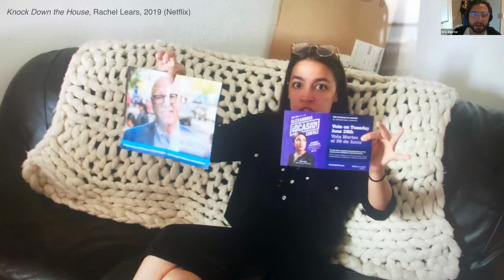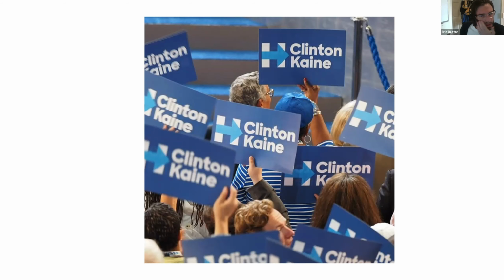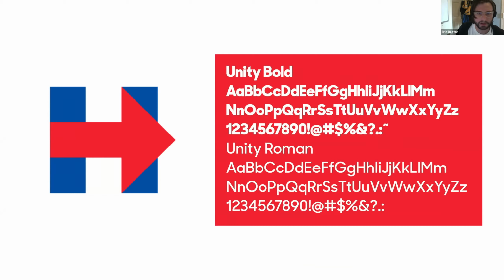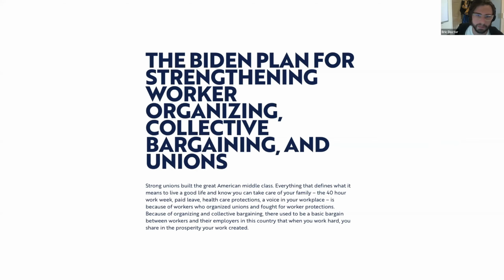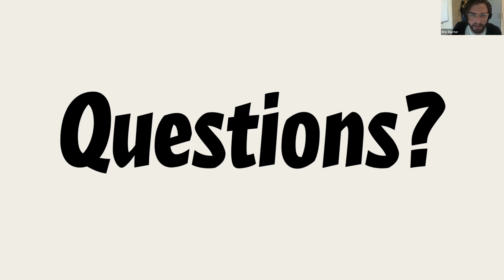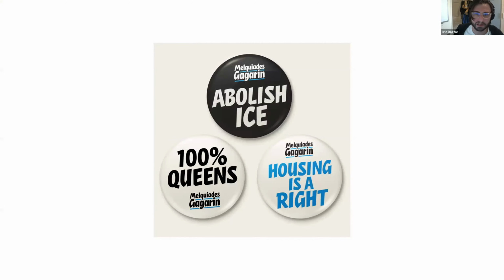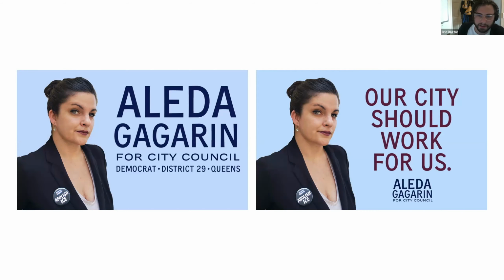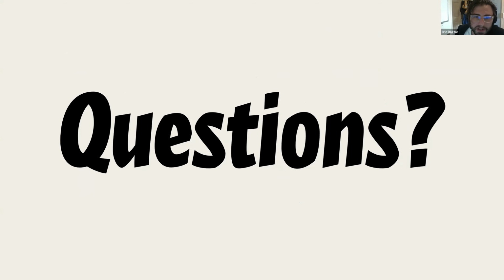The Side Show // 2020 // Eric Doctor // Typolitics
Eric Doctor is a designer and teacher in New York City specializing in wordmarks and typefaces, generalizing in everything else, and working with and for good people.  A dues-receiving member in good standing of The Unemployed Philosophers Guild since 2014, Eric teaches typography and design at Parsons School of Design and Miami Ad School New York. He served as design director and deputy campaign manager for Melquiades Gagarin’s recent congressional run in NY-6.

The Gist
Typography sits at the intersection of verbal and visual communication  and, when used thoughtfully, is one of the most effective tools for  reinforcing a message. We’ll examine recent presidential campaigns’  strategic uses of typefaces and lettering to support their candidates’  narratives, and explore the process for developing the Mel for Progress  campaign identity.